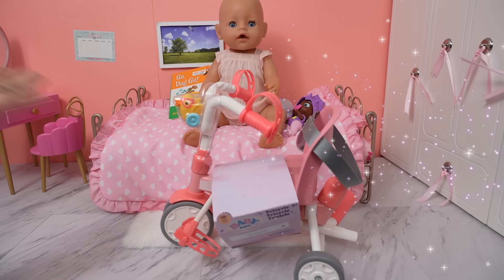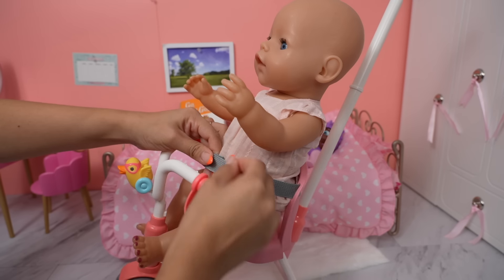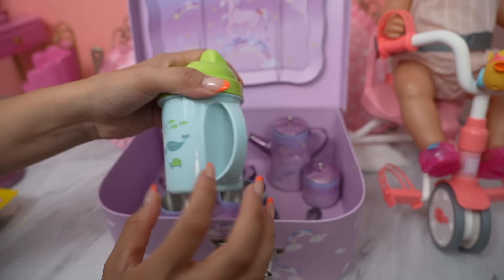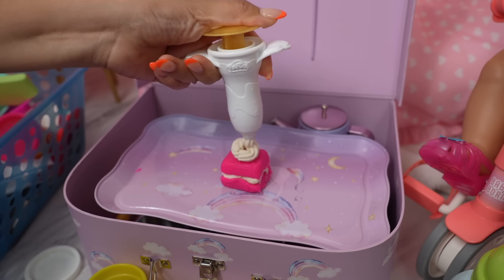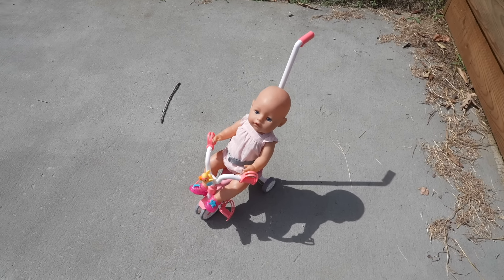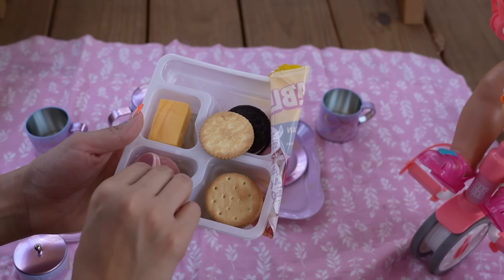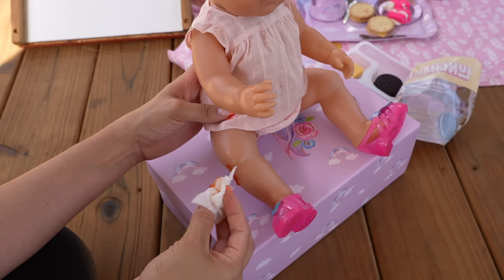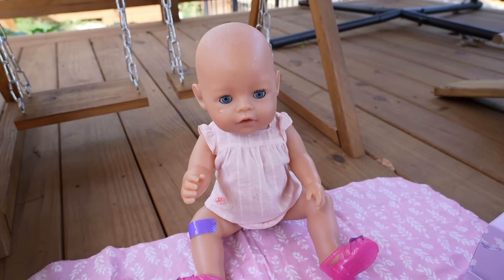Baby Born doll afternoon Routine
Baby Born doll afternoon Routine Carly gets new ride baby born doll Tricycle